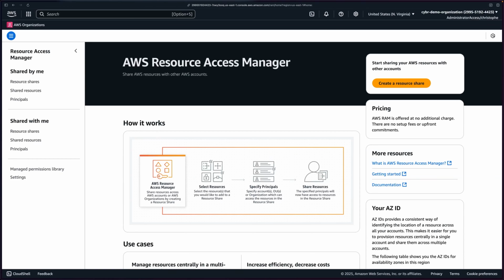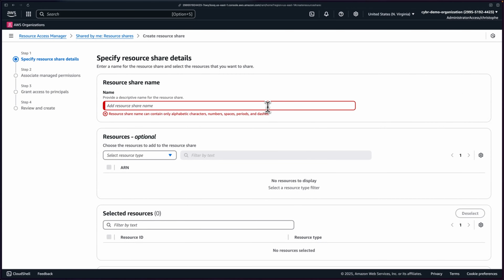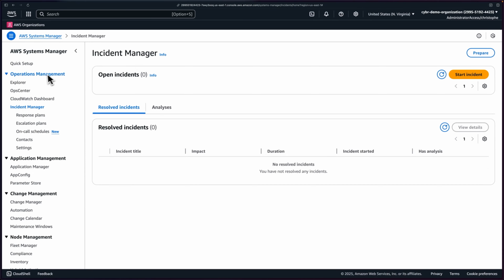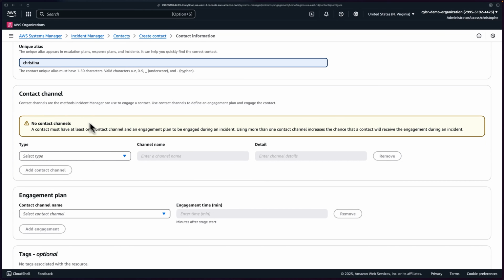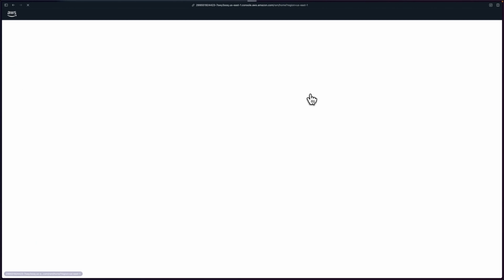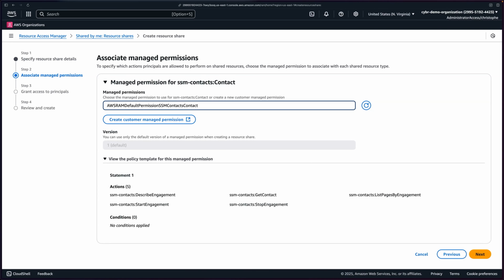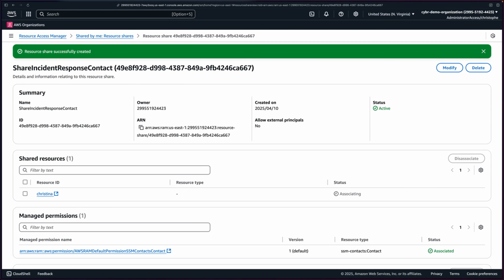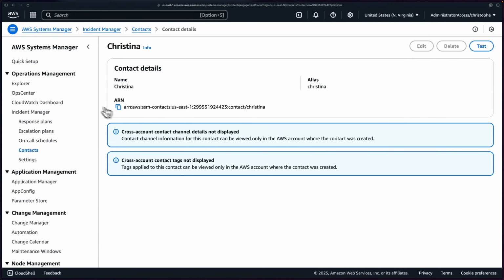Using AWS RAM to share resources across accounts - SCS-C03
Thanks to Sonrai Security for making this lesson free! Learn how their Cloud Permissions Firewall can enable least privilege for your cloud in a single click and with zero disruption

In this lesson, we walk through how to use AWS Resource Access Manager to securely share resources across AWS accounts within your organization.

You’ll see how sharing must begin in the management account, how to enable sharing with AWS Organizations, and how to create a resource share that grants controlled access to specific accounts or OUs.

For this demo, we create and share an AWS Systems Manager Incident Manager contact, walk through onboarding, activation, and permissions, then switch to the receiving account to verify access under “Shared with me.”

This lesson highlights how RAM enables centralized resource creation with distributed visibility and controlled access across accounts, a critical concept for secure multi-account AWS environments.